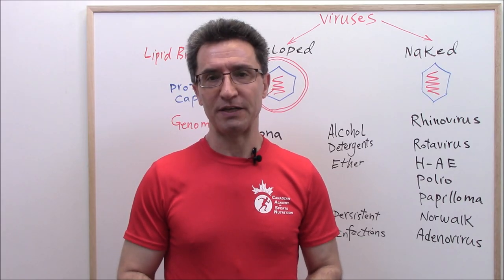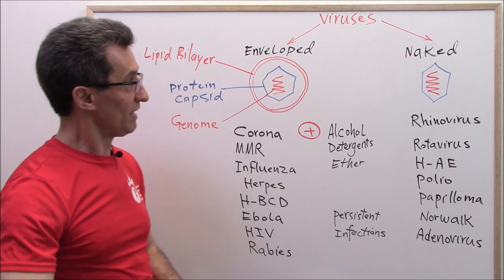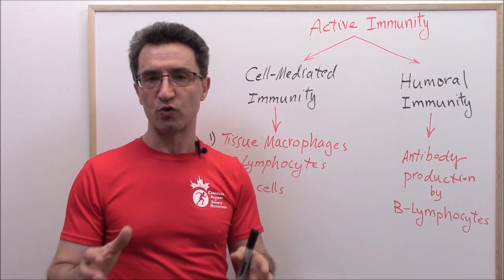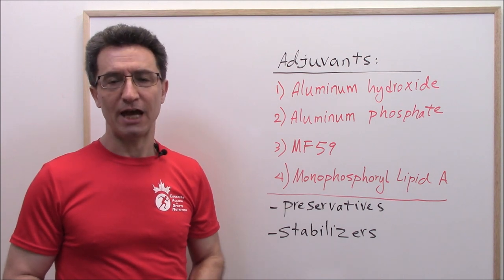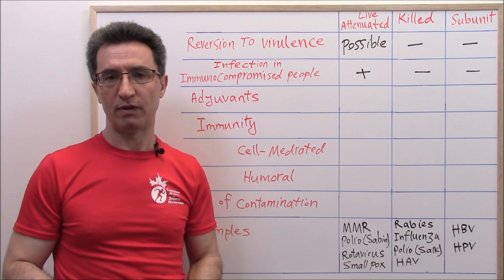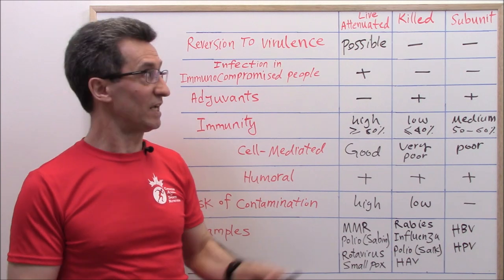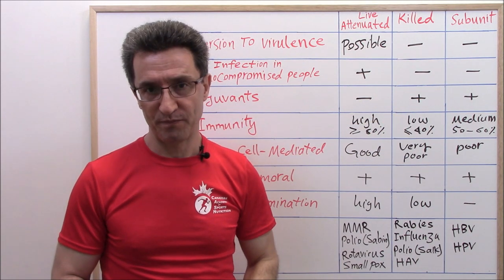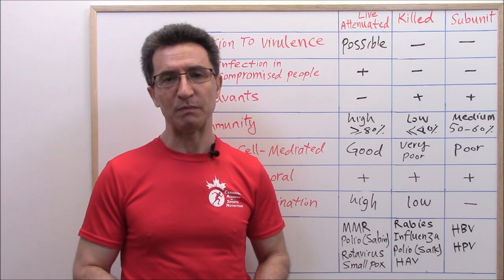How A Coronavirus Vaccine Would Work (by Abazar Habibinia, MD, Director of The CAASN):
How A Coronavirus Vaccine Would Work:
Part 1: Enveloped viruses versus naked viruses.
Part 2: Different types of immunity.
Part 3: Adjuvants in vaccines.
Part 4: How a coronavirus vaccine would work.

References:
Books:
1) LANGE, Medical Microbiology, Jawetz, Melnick & Adelberg`s, 27th edition.
2) Medical Microbiology, Murray, Rosenthal & Pfaller, 8th edition.
3) Nelson Textbook of Pediatrics, edition 21.
4) Mechanisms of Microbial Disease, Schaechter`s, edition 5.
5) Textbook of Immunology, Sunil Kumar Mohanty & K Sai Leela, 2nd edition.
6) Immunology and Evolution of Infectious Disease, Steven A. Frank.
7) KAPLAN, Immunology and Microbiology, USMLE Step1, Lecture Notes.
8) FIRST AID for the USMLE STEP 1, 2020.
9) LANGE, Ganong’s Review of Medical Physiology, 25th edition.
10) Textbook of Medical Physiology, Guyton and Hall, edition 13.
11) LANGE, Basic & Clinical  Pharmacology, Bertram G. Katzung, 14th edition.
12) Lehne's Pharmacotherapeutics for Advanced Practice Providers, 2018.
13) Pharmacology, George M. Brenner & Craig W. Steven, 4th edition.
14) LANGE, Review of Medical Microbiology & Immunology: A Guide to Clinical Infectious Diseases, 16 edition.
15) Harrison`s Principals of Internal Medicine, edition 20.
16) Harrison`s Principals of Internal Medicine, edition 18.
17) Robbins BASIC PATHOLOGY, 10th edition.

Websites:
1) CDC: